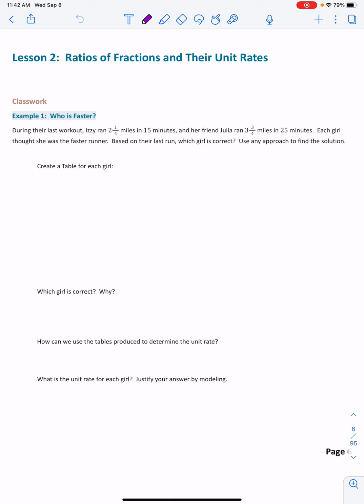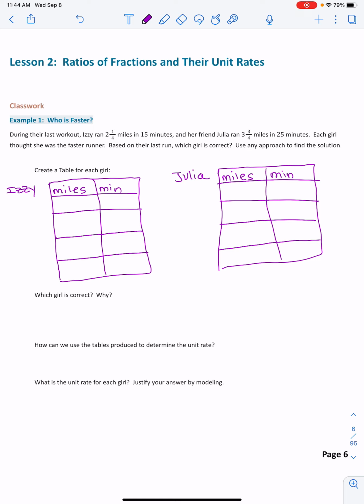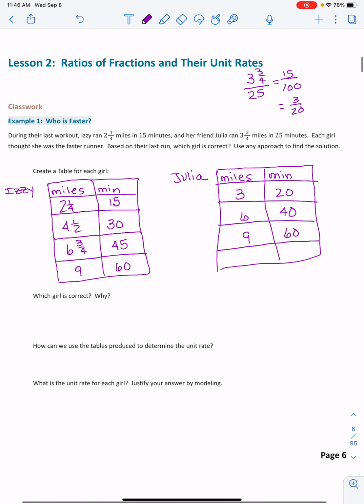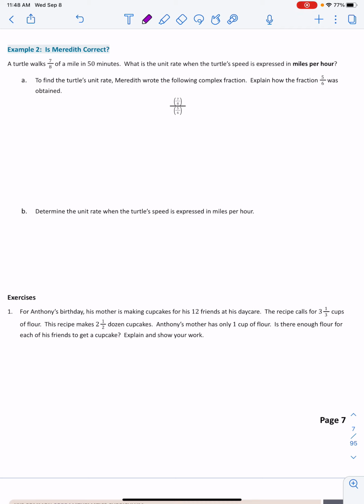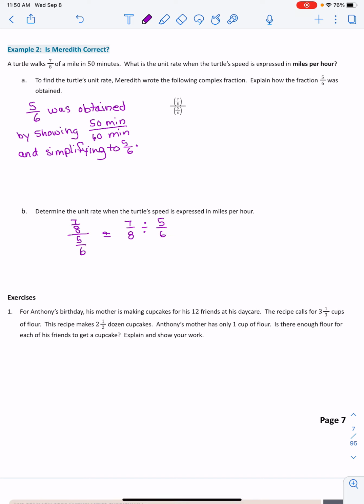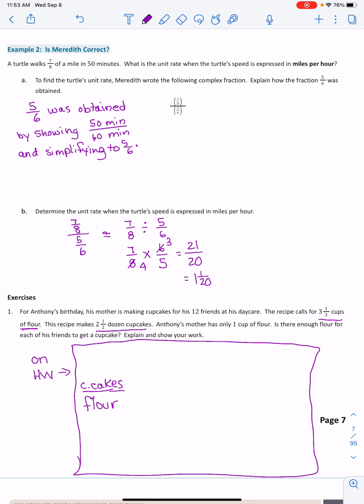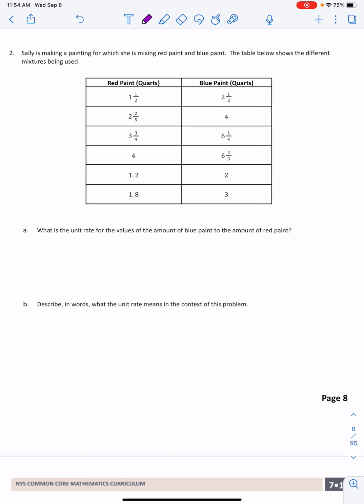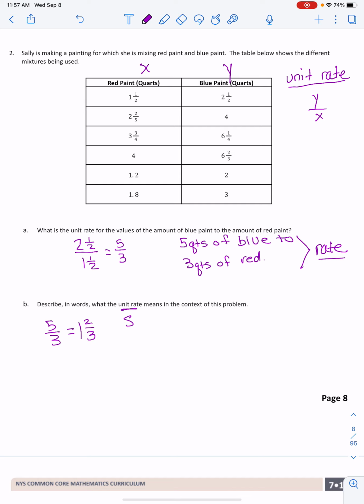Module 1 - 7R- Lesson 2